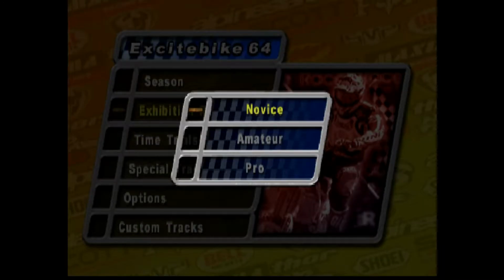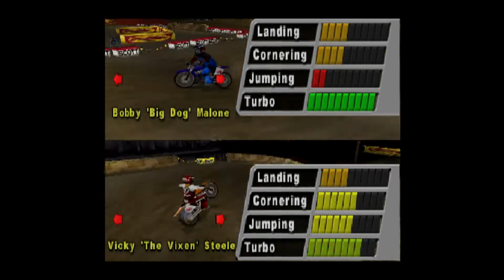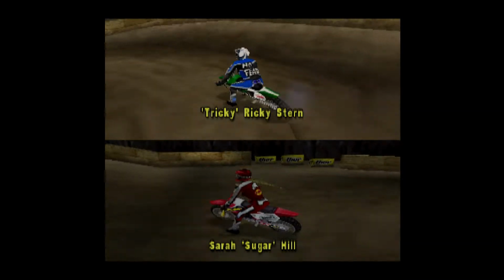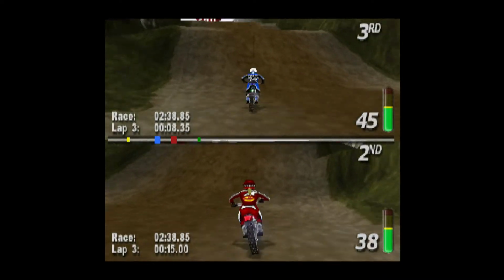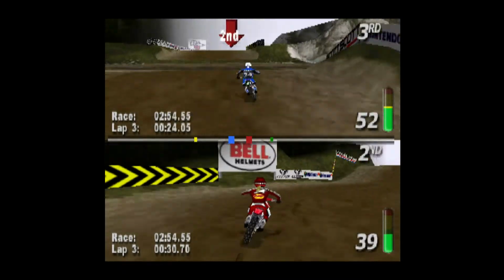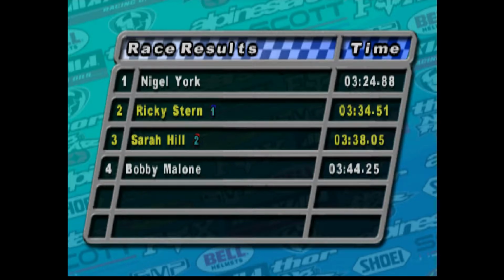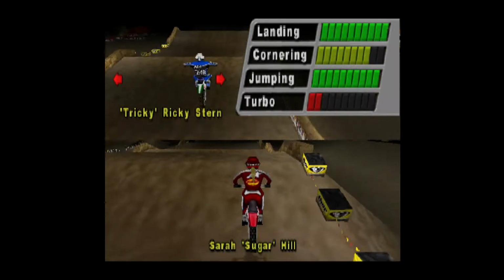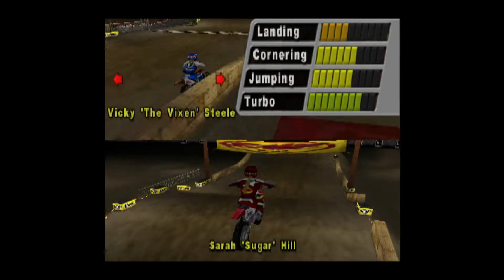Excitebike 64 (N64) · Old School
Old School returns with some more retro gaming action. In this episode, Dave & I have some two-player fun with Excitebike on the Nintendo 64.